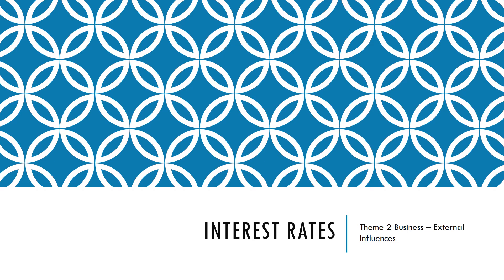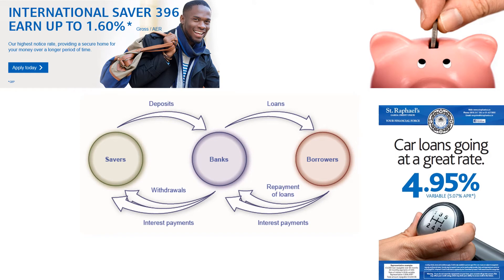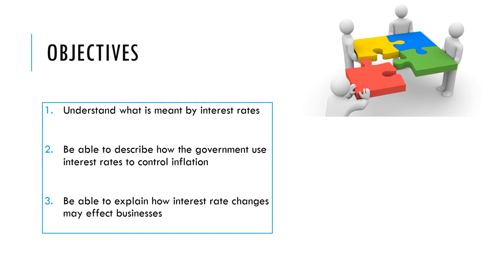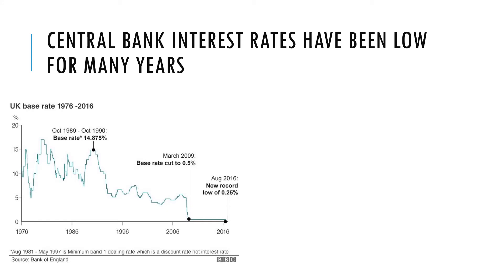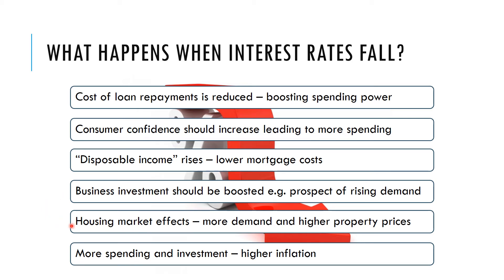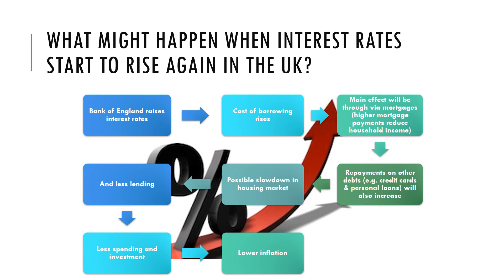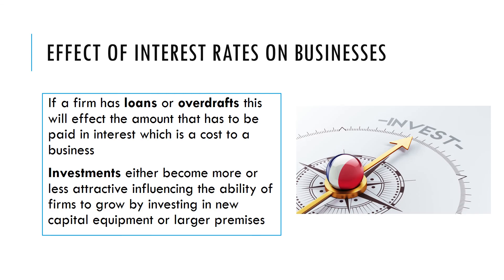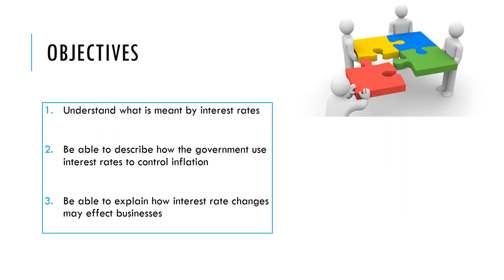24 Interest Rates REC